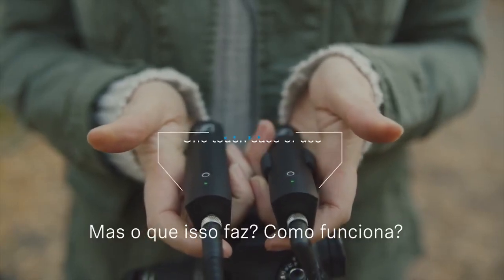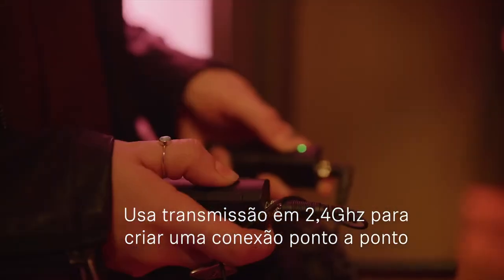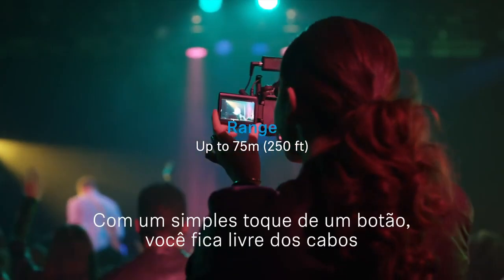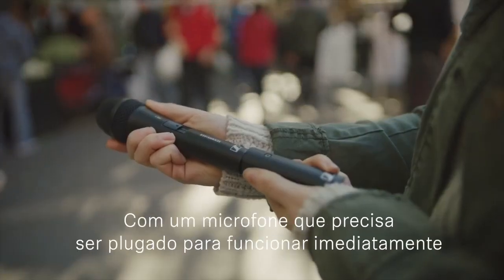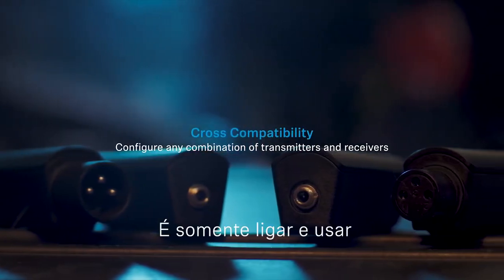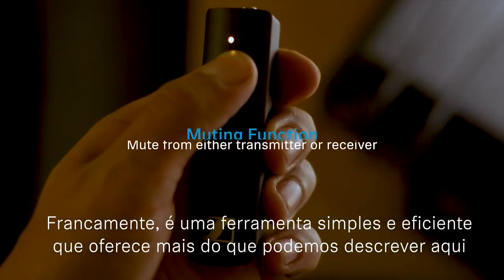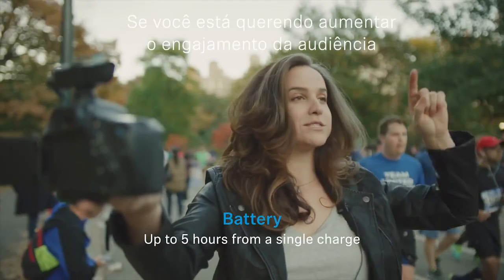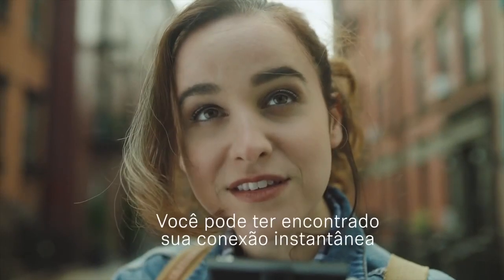XS Wireless Digital Uma conexão Instantânea – Áudio para vídeo Sennheiser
XS Wireless Digital
Uma conexão instantânea

“Sem fio” significa nunca perder um momento. Significa ligar e ir direto ao trabalho. Seja um lapela sem complicações para uma equipe de vídeo de apenas uma pessoa, um microfone sem fio que precisa estar disponível para uso imediato ou algo completamente diferente - é uma sincronização rápida e está tudo pronto. Entre no mundo da tecnologia sem fio sem o ônus de uma configuração complexa.

Uma maneira totalmente nova de capturar áudio. Uma conexão instantânea.

Para mais informações, visite nosso site e conheça a Linha completa da XS Wireless  :